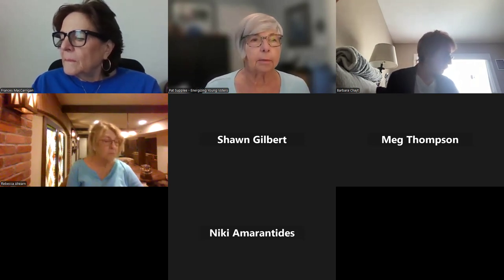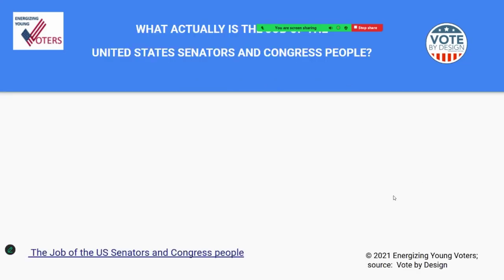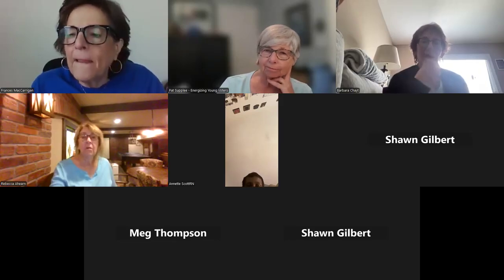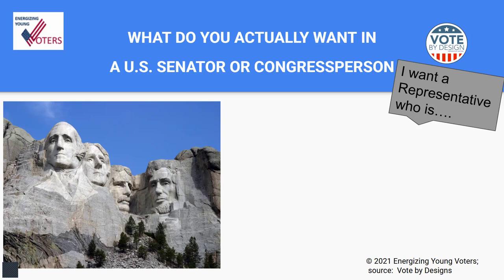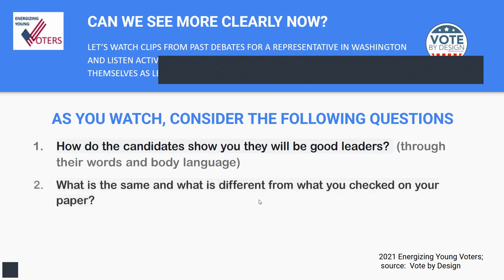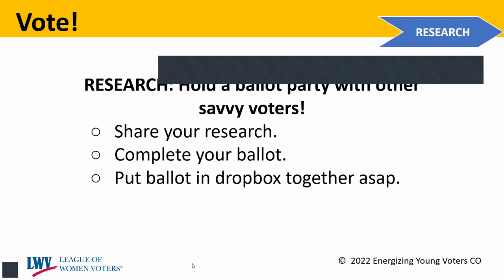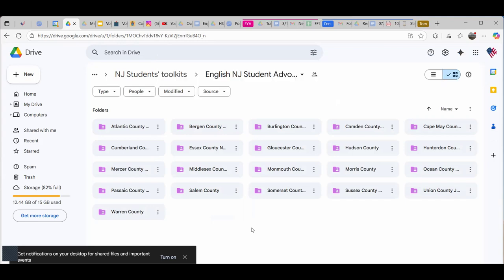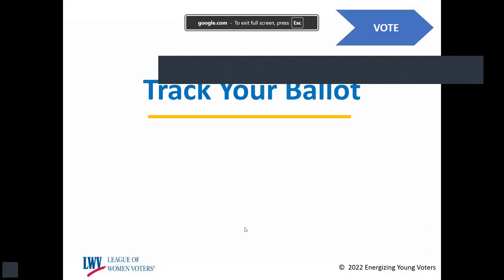Vote by Design & Student Toolkit